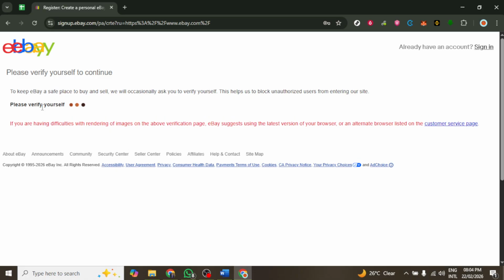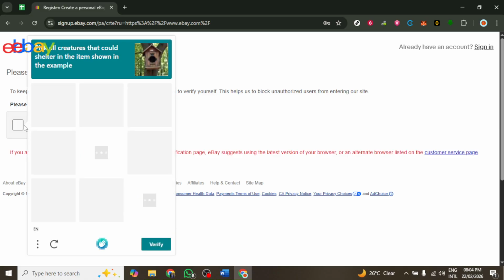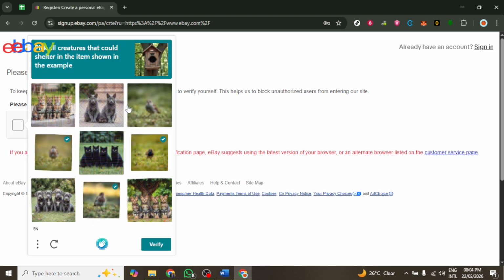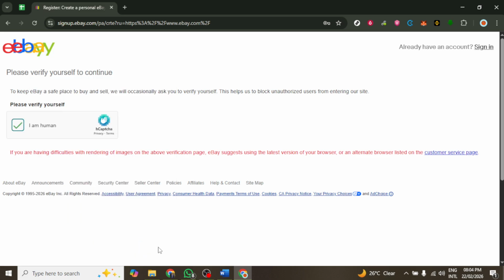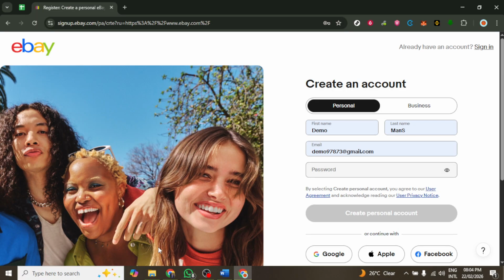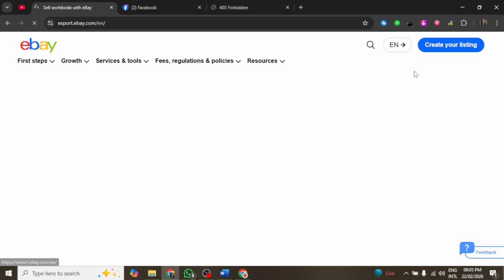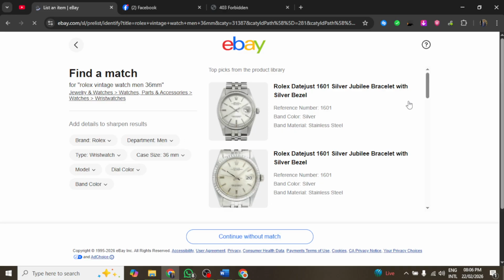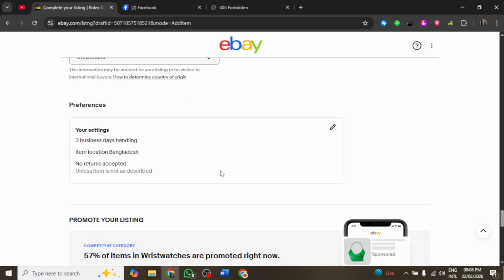eBay how to create a selling account [FULL GUIDE]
In todays video we cover eBay how to create a selling account